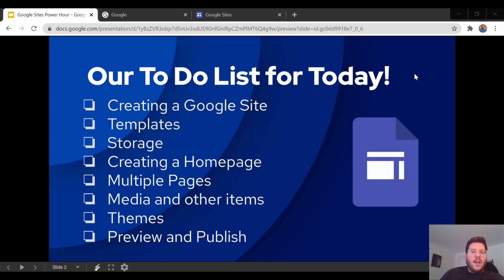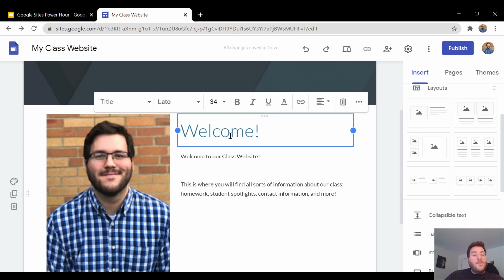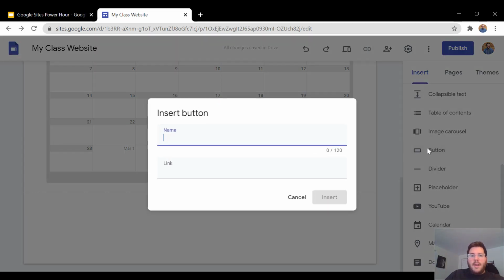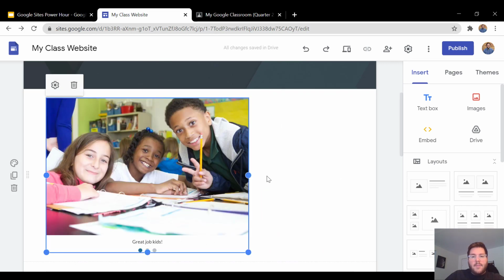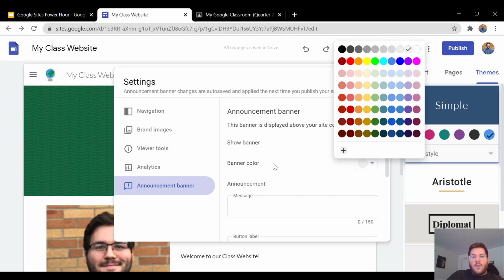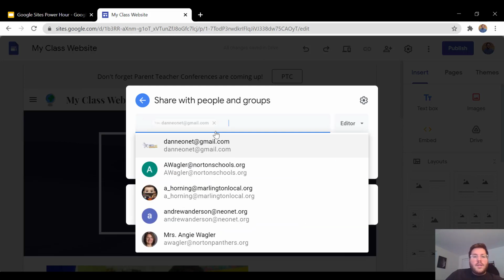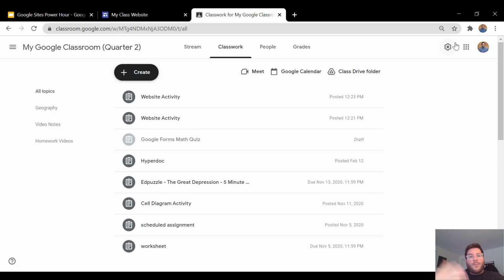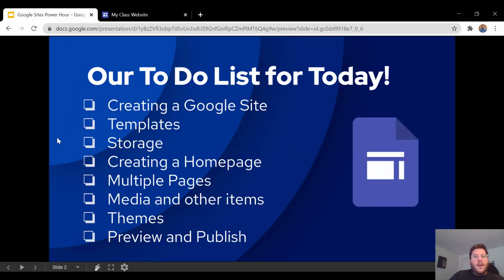Google Sites Power Hour | 1 Hour Webinar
This webinar covers everything you need to know to use Google Sites!